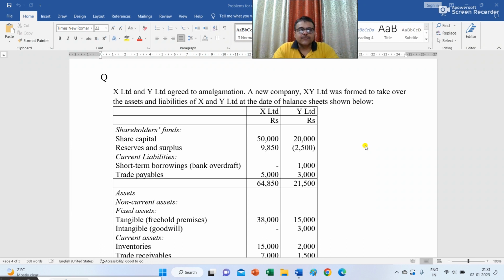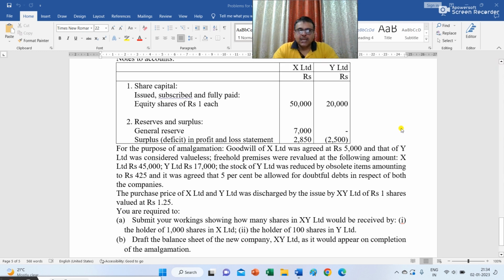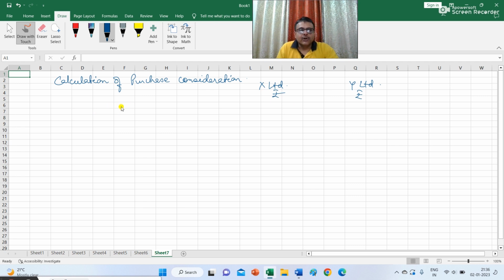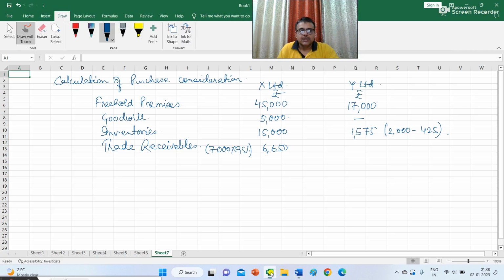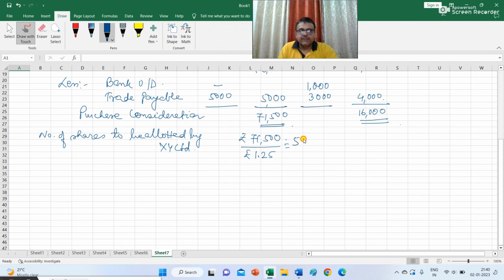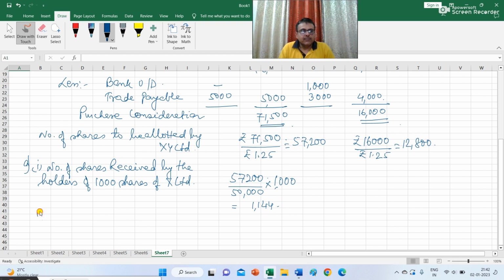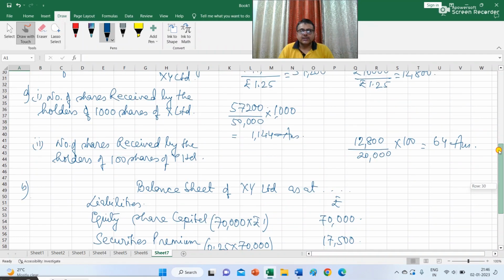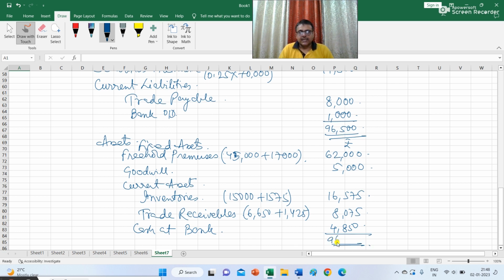Amalgamation of Companies - Lecture 1 | CMA | CA | B.Com | Mahadevananda Mahavidyalaya | ICMAI